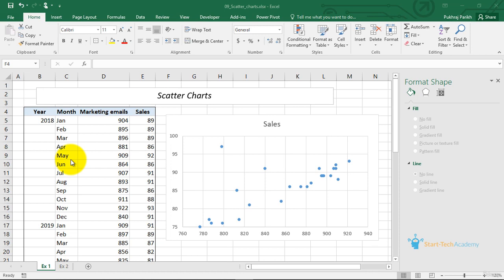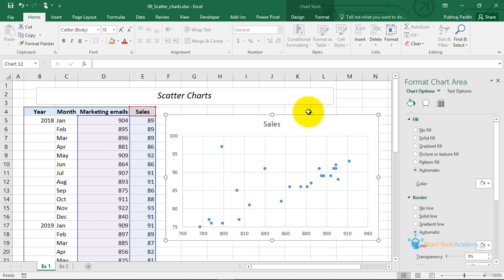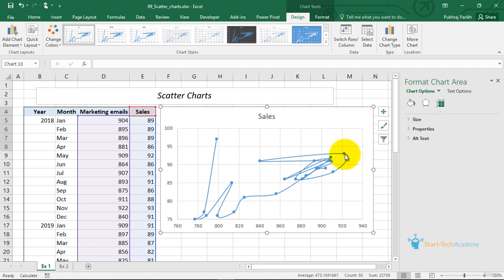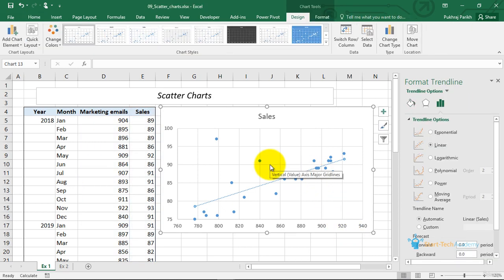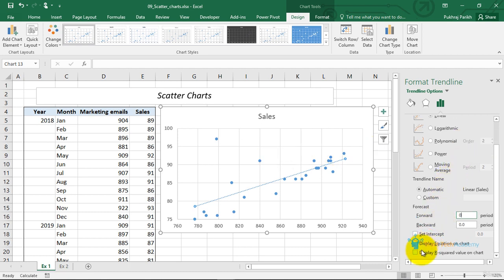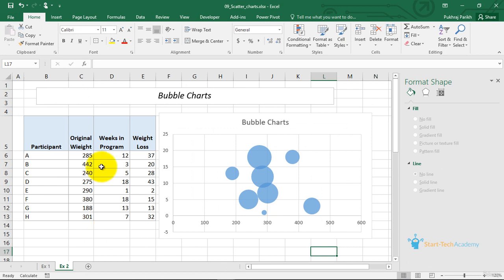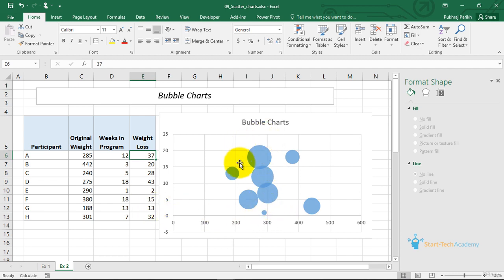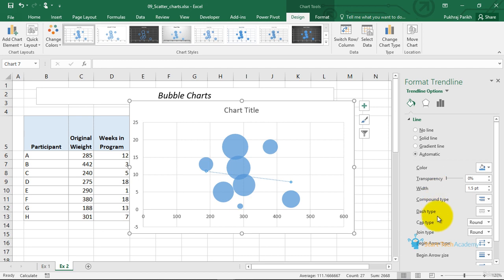58 - Scatter plot or XY charts in Excel.mp4